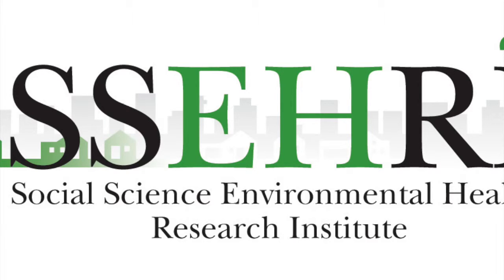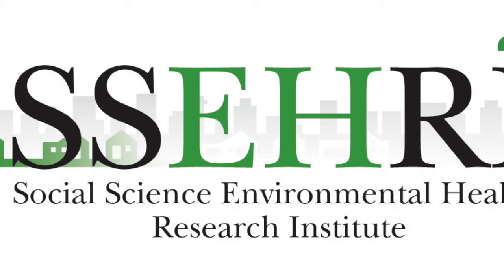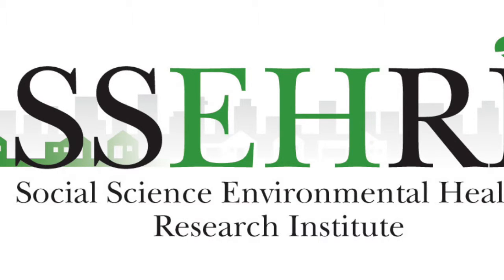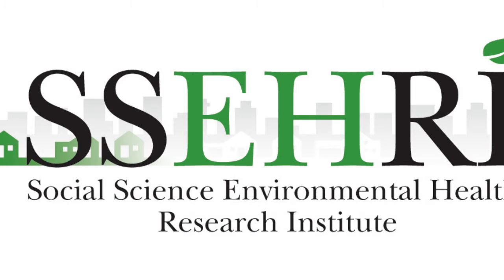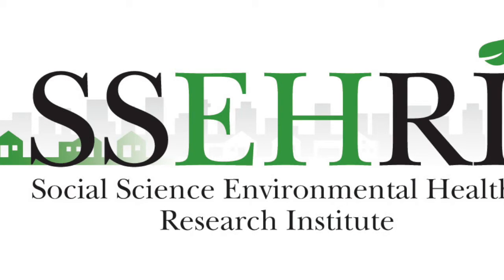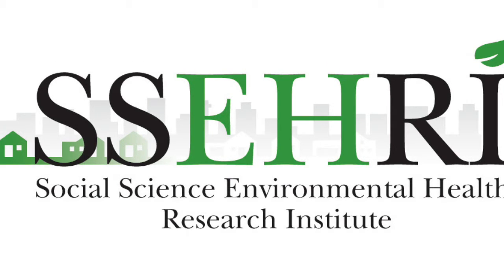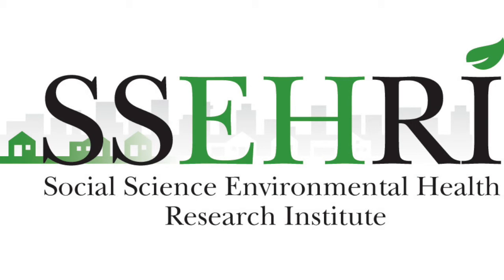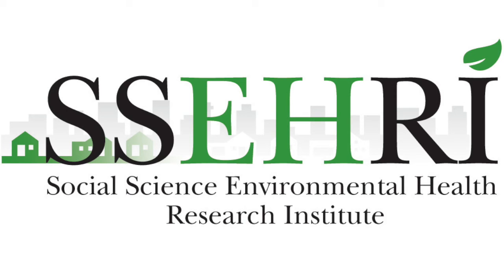Applying Social Science Environmental Health Collaborations: Biomonitoring (Part 2)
Applying Social Science-Environmental Health Collaborations in Biomonitoring – US and International Projects

Presider: Ruthann Rudel – Silent Spring Institute

Speakers:
Birgit Dumez – University of Leuven (Belgium)
Julia Brody –  Silent Spring Institute
Sharyle Patton – Commonweal